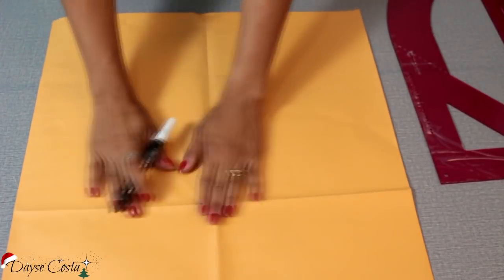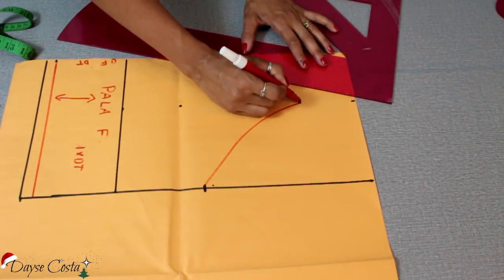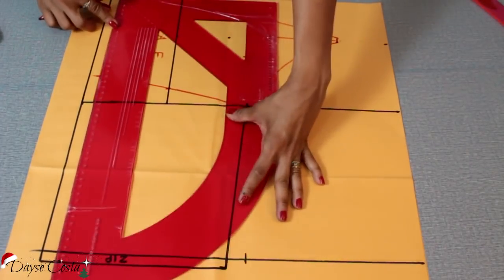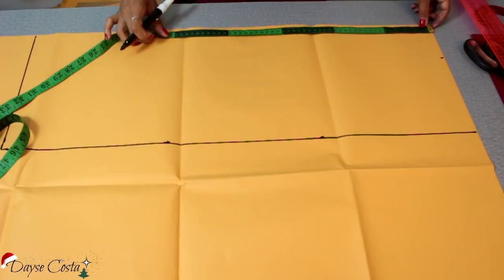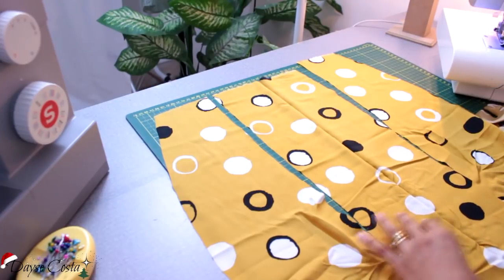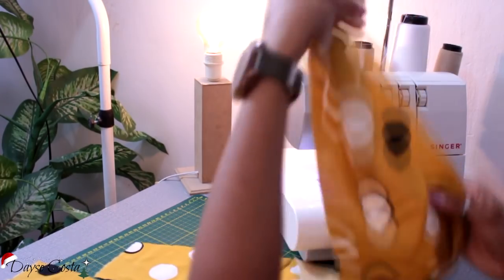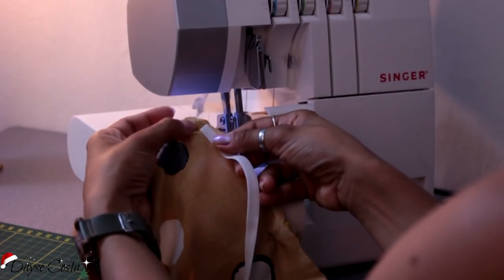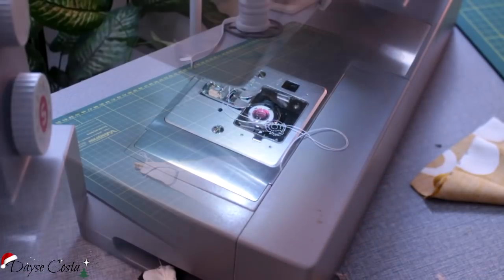Aula de Costura Completa - Vestido Fresquinho Para Verão | Dayse Costa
Aula de Costura Completa com molde e costura passo a passo de como fazer um vestido fresquinho para o verão. Vou te ensinar como fazer o molde desse vestido e toda a etapa da costura. Um vestido super fresquinho para você usar naqueles verões bem quentes.

Sou Dayse Costa, Modelista, Especialista em modelagem feminina e te ensino como fazer suas roupas pela internet.

PERGUNTAS FREQUENTES:

- CANON SL2 E CANON T5i